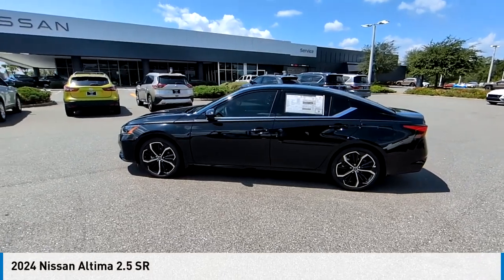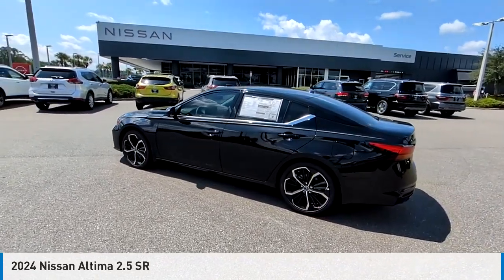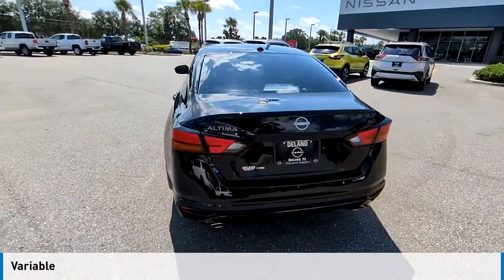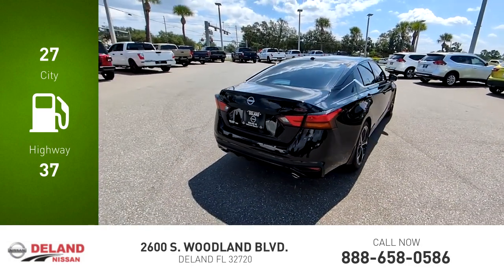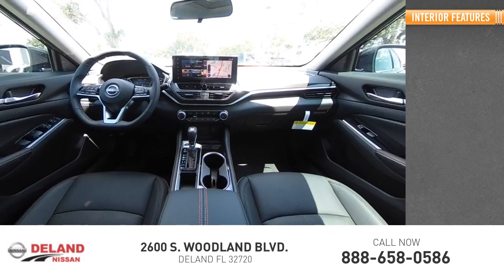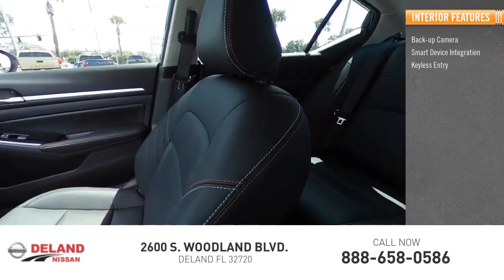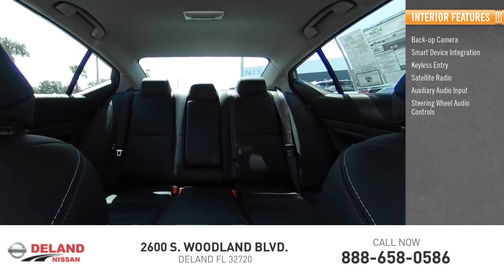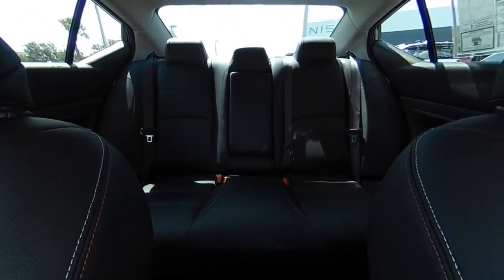2024 Nissan Altima DeLand Nissan N410968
Financing

Payment Calculator

Service Appointment

Deland Nissan
2600 S. Woodland Blvd.

Prices are plus tag, $799 Dealer Fee and $129 Electronic filing Fee. Prices may include rebates that are subject to NMAC financing. Vehicles may have factory or dealer accessories that have additional costs. Other select incentives are available. Please inquire for more details.